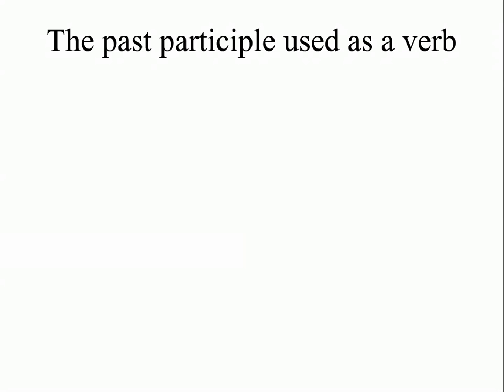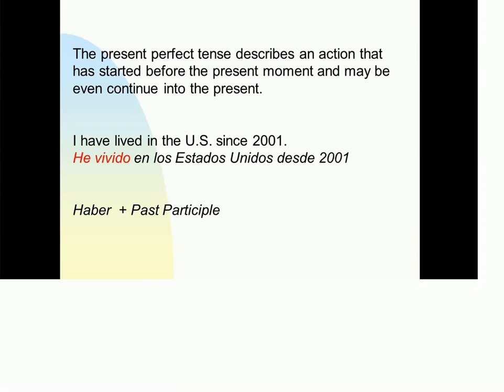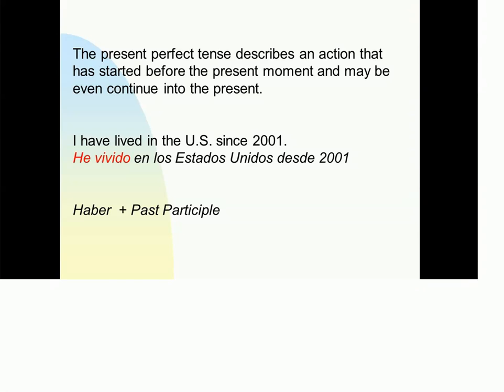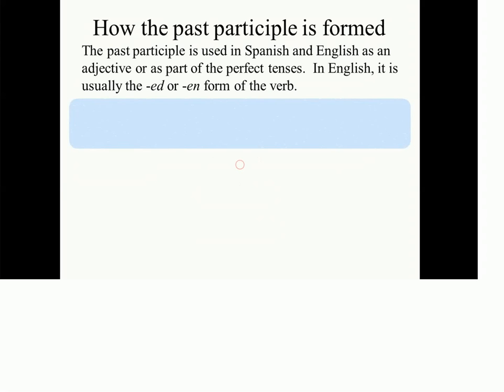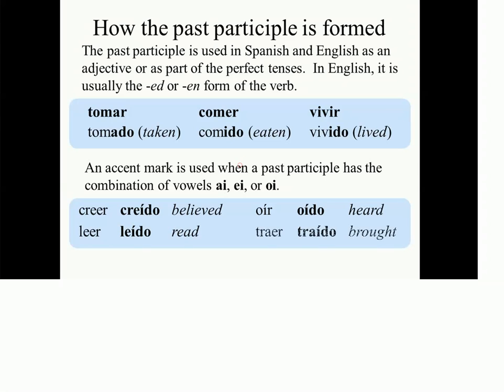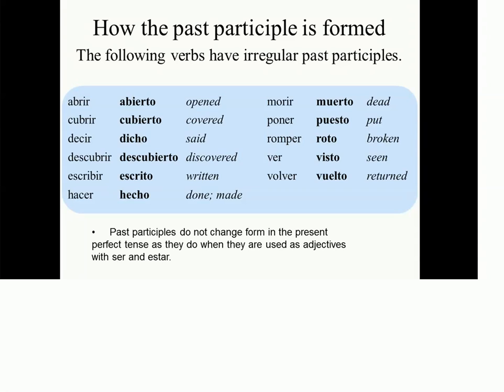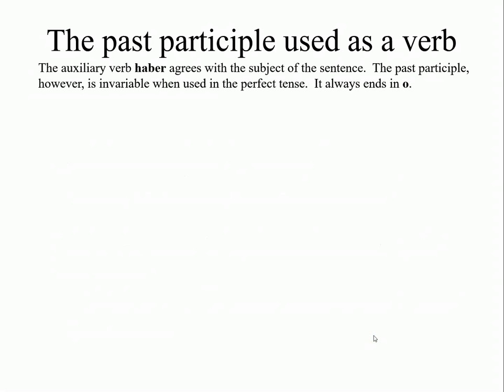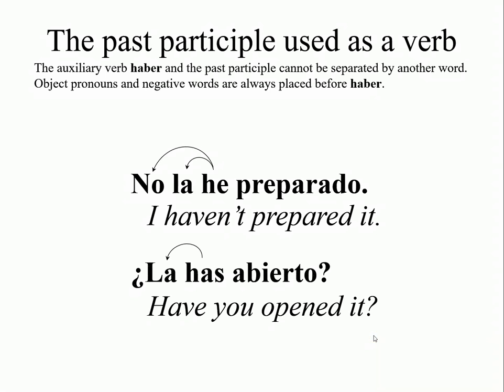Present Perfect last